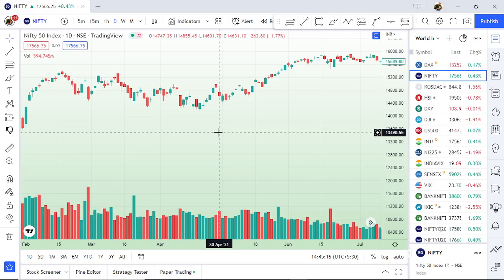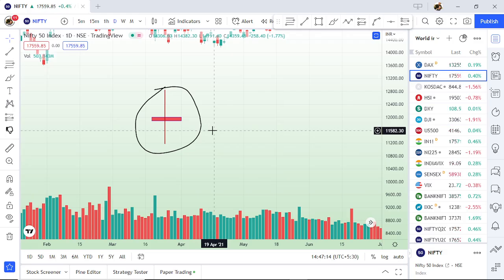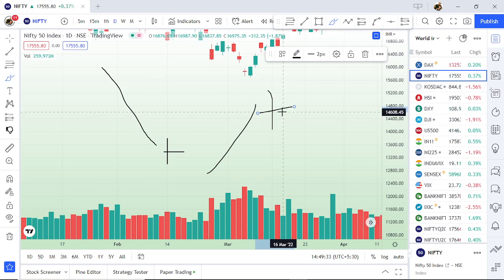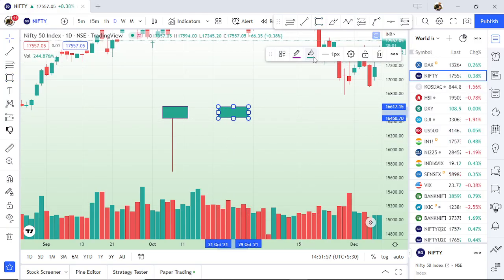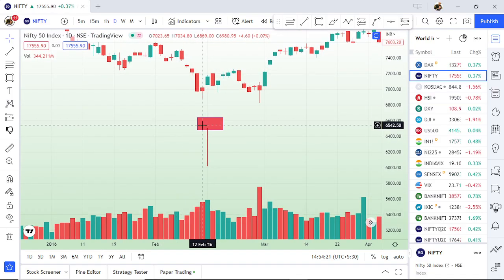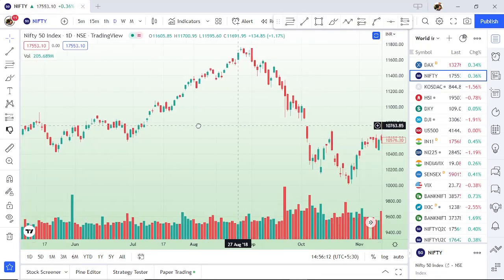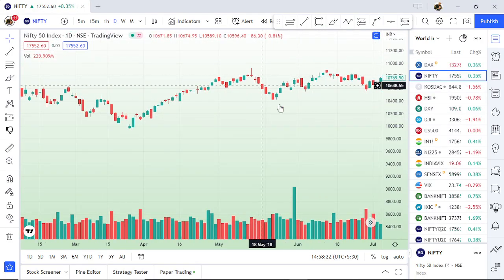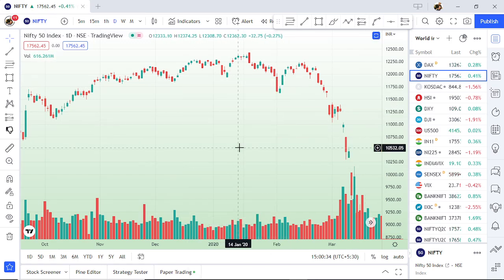2 Single CandleStick Patterns